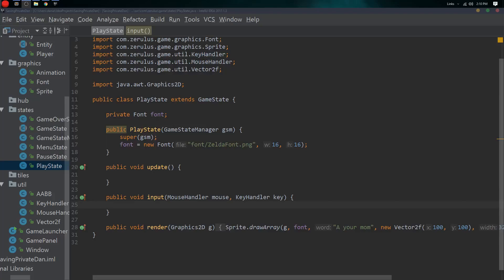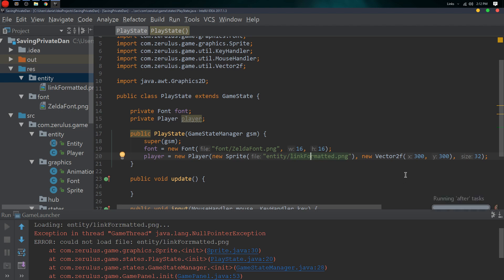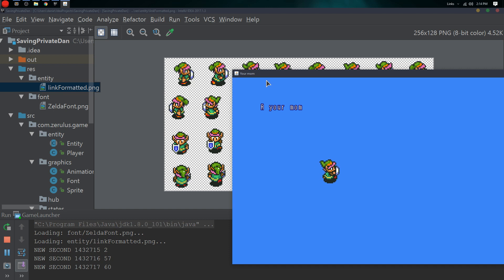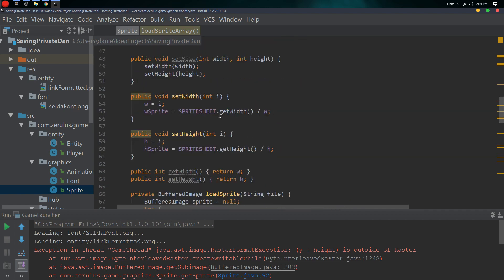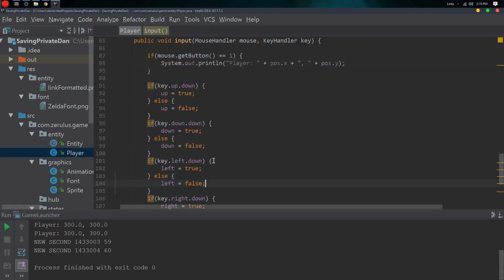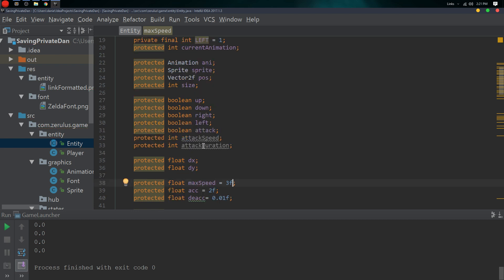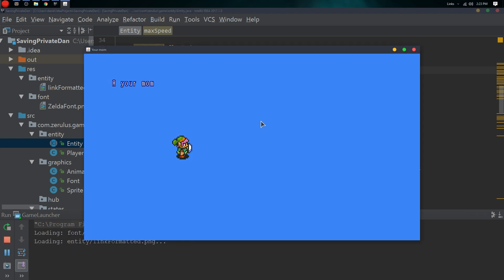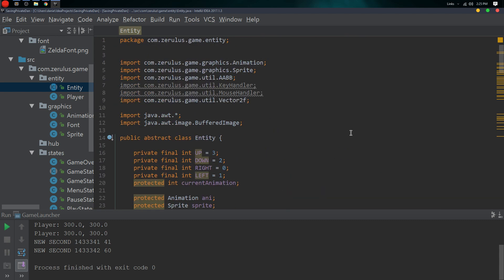Java 2D Game Programming Episode 11 - Animating the Player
So now we got the Player class done and all that is needed is to animate it! Yay!